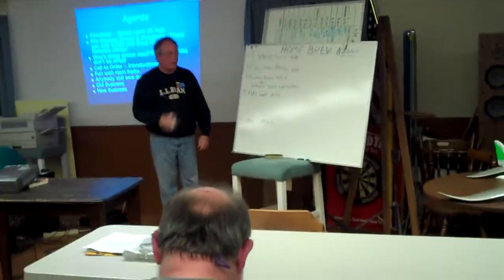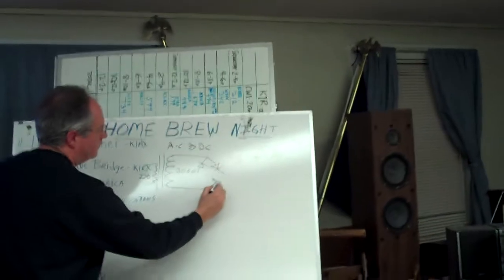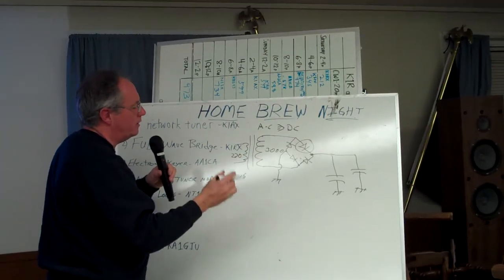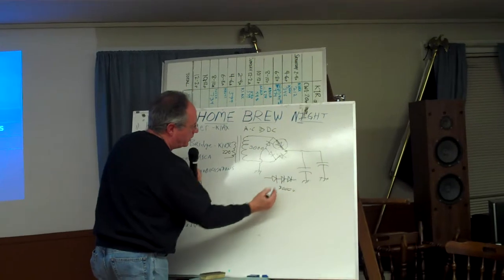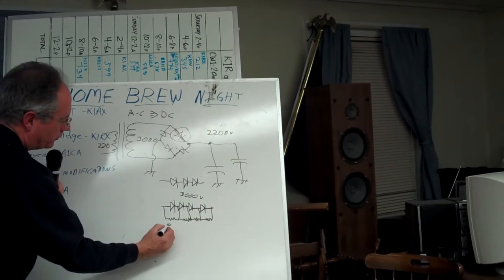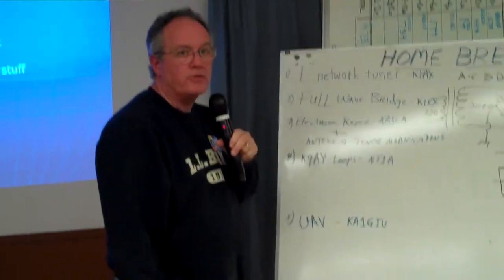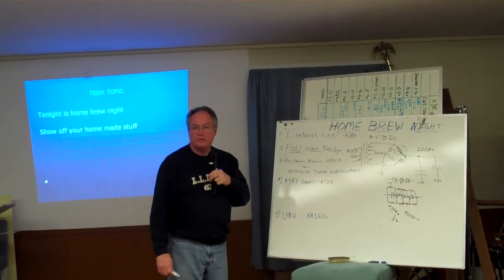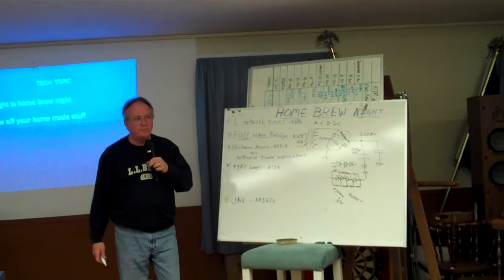K1RX Talk Full Wave Bridge Rectifier PCARC Homebrew Nite.MP4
K1RX presentation on a  Full Wave Bridge Rectifier,  during PCARC's Homebrew night.